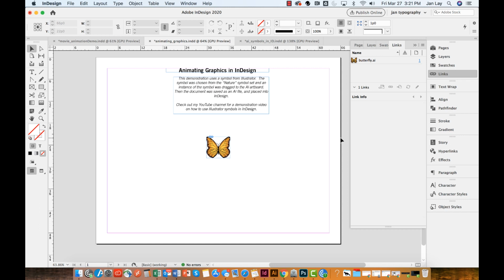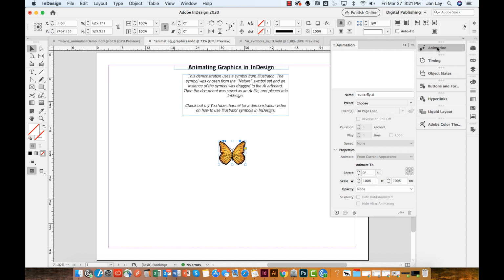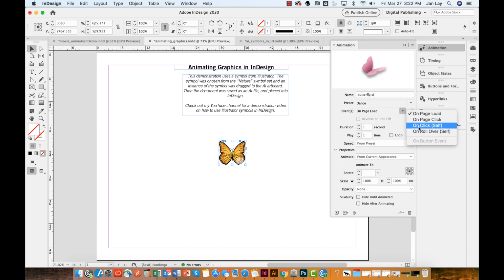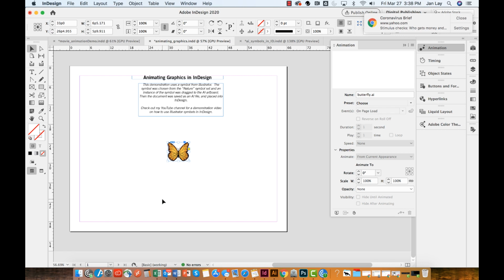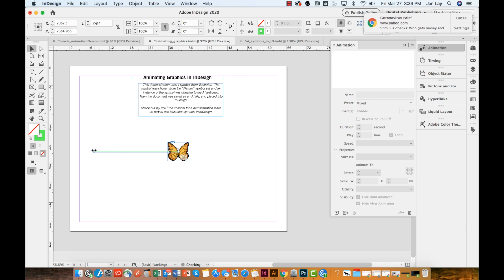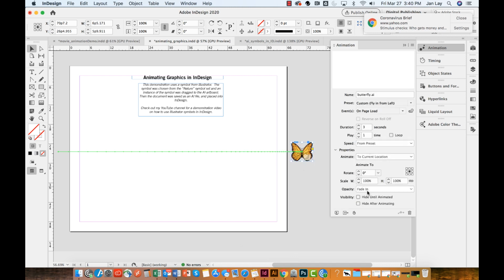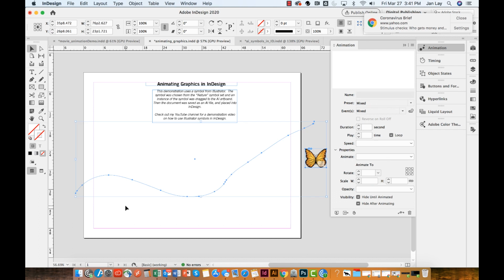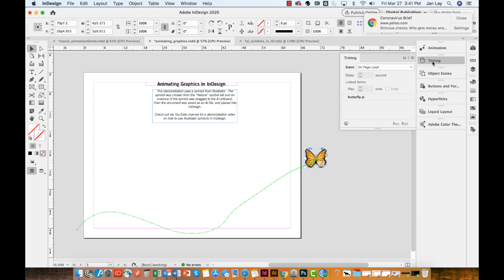InDesign: Animating graphics in InDesign for your interactive ePubs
This video gives a brief demonstration on how to use the Animation panel in InDesign to add an animated element to your ePubs.  It also shows you how easy it is to create a custom motion path.